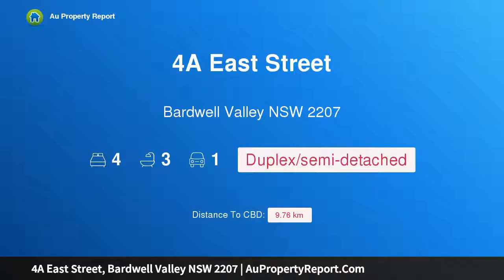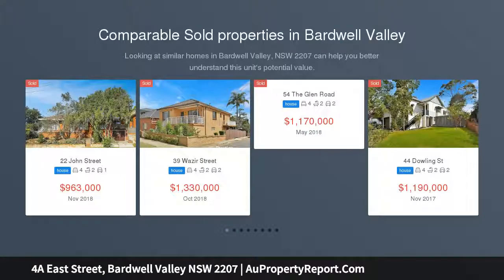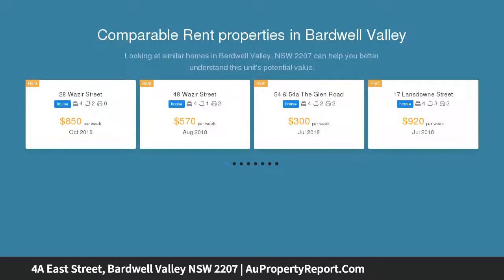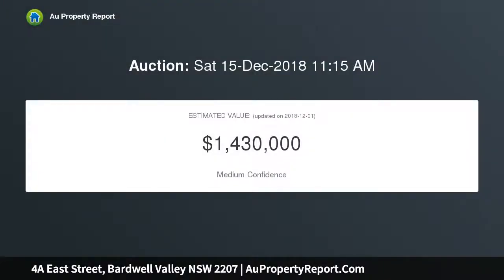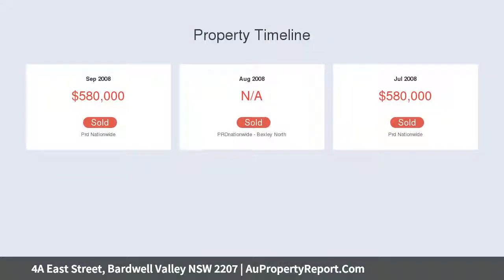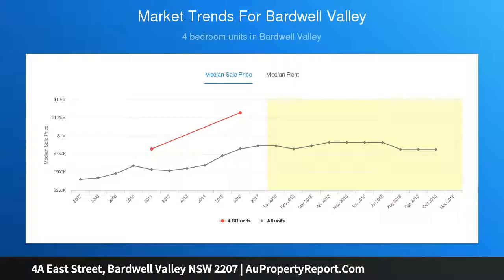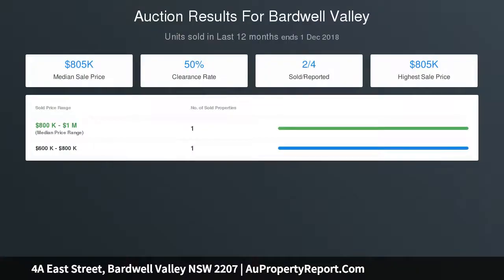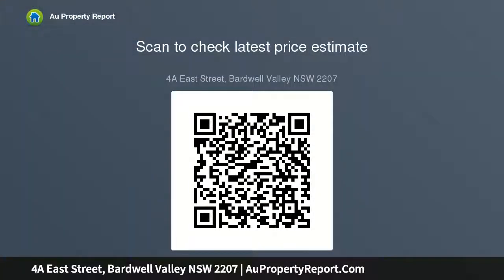4A East Street, Bardwell Valley NSW 2207 | AuPropertyReport.Com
4A East Street, Bardwell Valley NSW 2207
Property Type: duplex/semi-detached
Bedrooms: 4
Bathrooms: 4
Car Space: 1
Modern Double Brick Duplex - Quiet and Stylish Choice of One or Two!